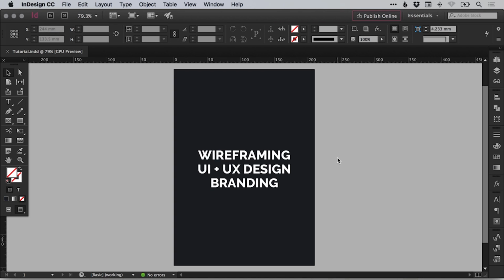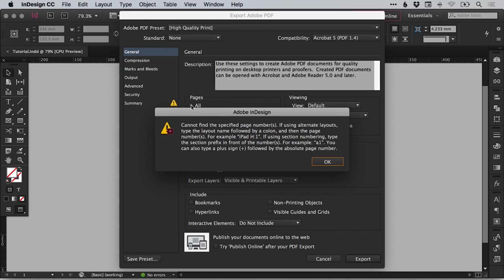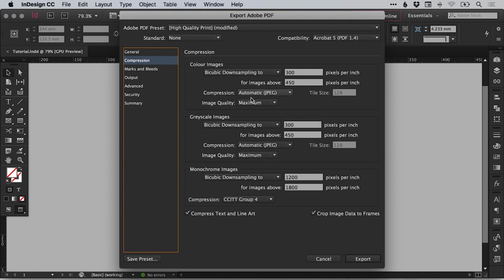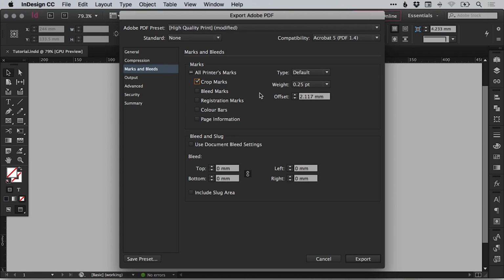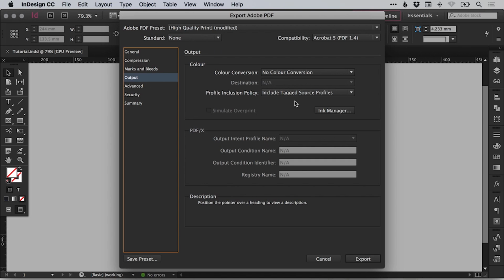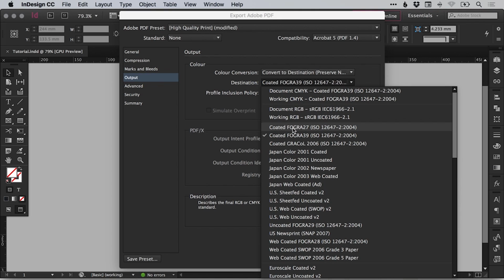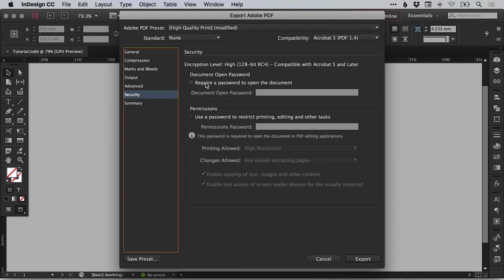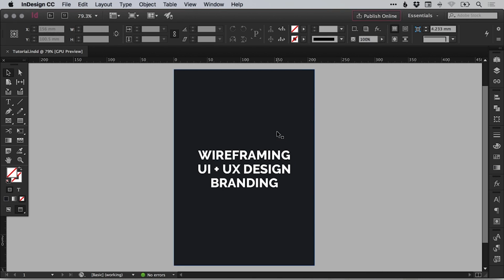How to Export Documents for Print in InDesign